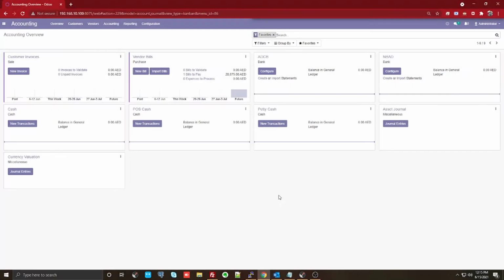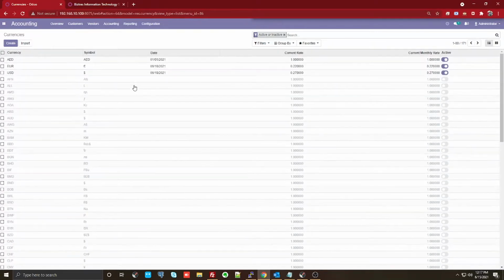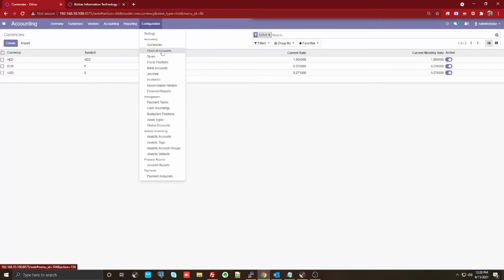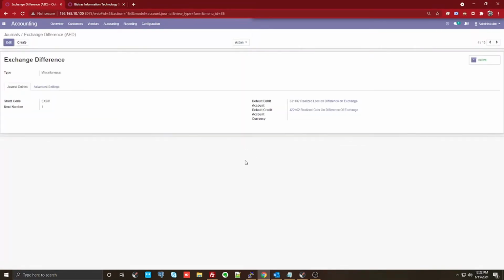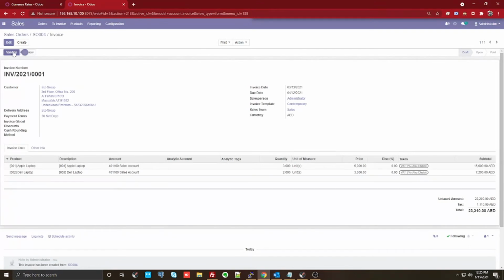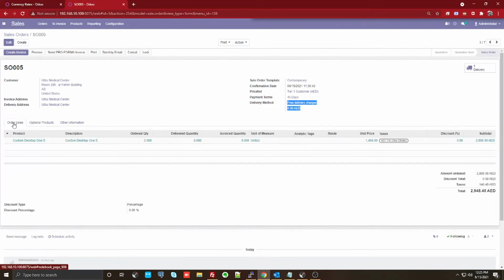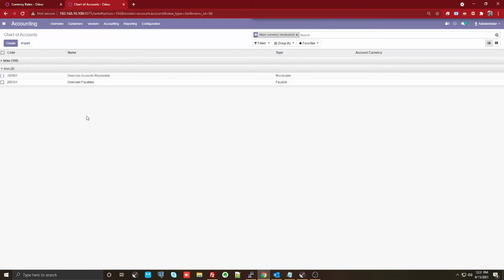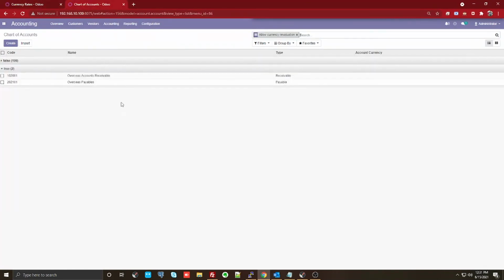Odoo Multi-Currency Revaluations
This is a demonstration video on the Multicurrency operations in the ODOO ERP. In this video we are demonstrating both Realized and UnRealized Currency Conversion procedure